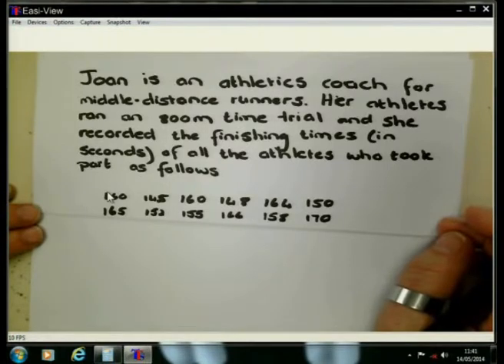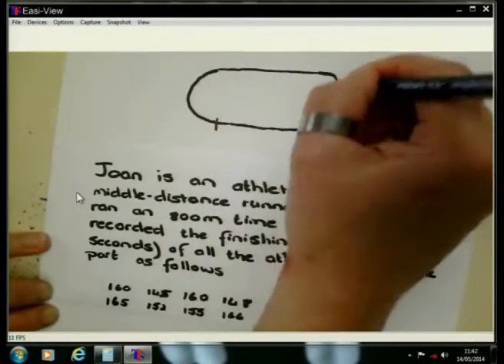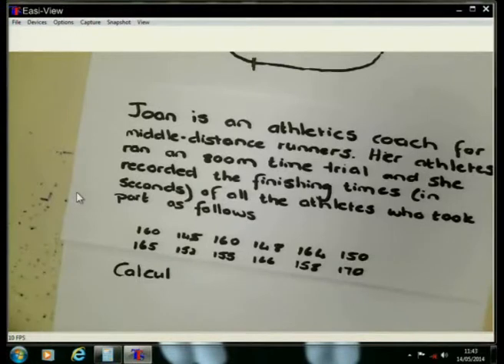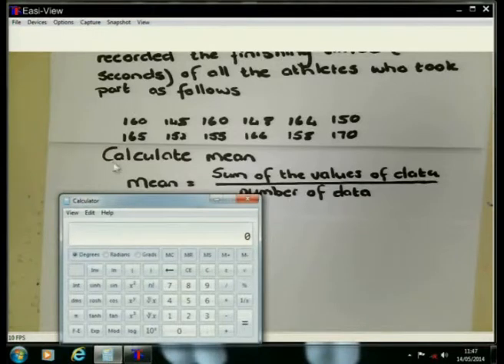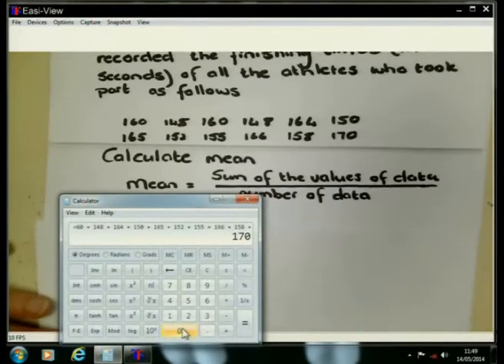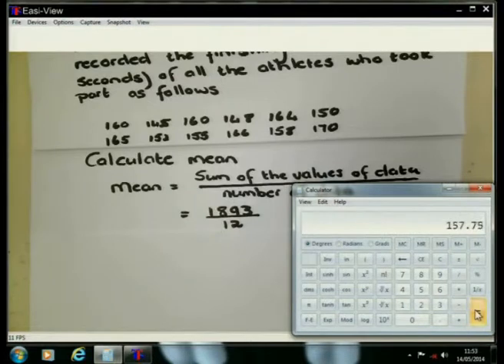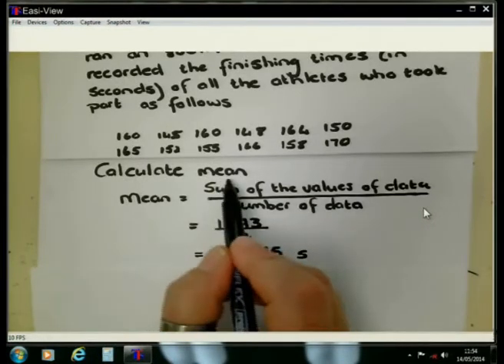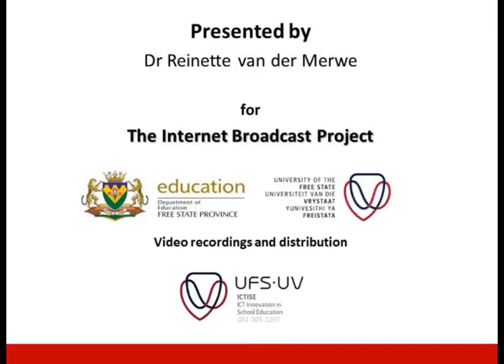Math Lit Basics - Gr12 - Calculating the Mean or Average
Maths Lit Basics Gr12 How to calculate the Mean or average 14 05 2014